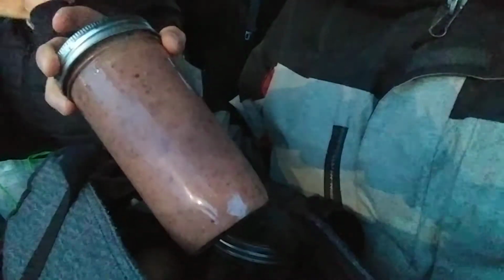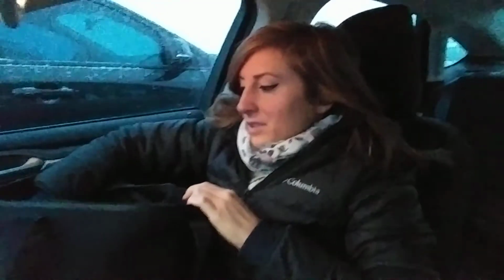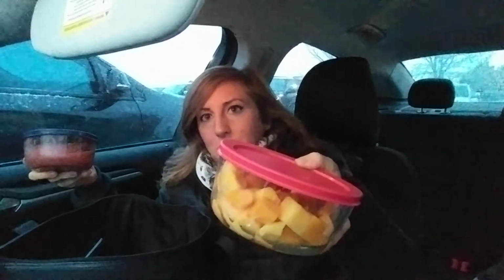What We're Eating Today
If you would like to support/donate to Raw Intuition's efforts in changing lives

and SIGN UP for our newsletter to receive your FREE Raw Intuition 7 DAY BREAKFAST STARTERS GUIDE! We will also be posting recipes, videos, blogs, coaching, upcoming Raw Intuition events, classes, promotions, giveaways and more.

Approximate Partial Script: